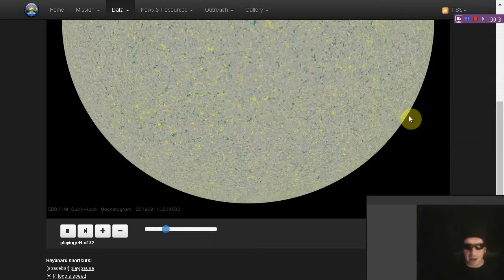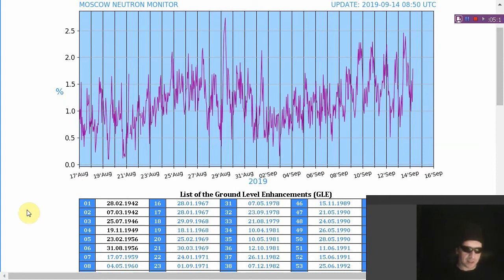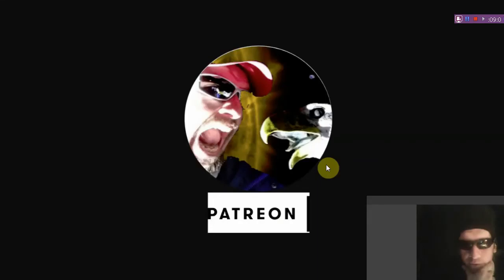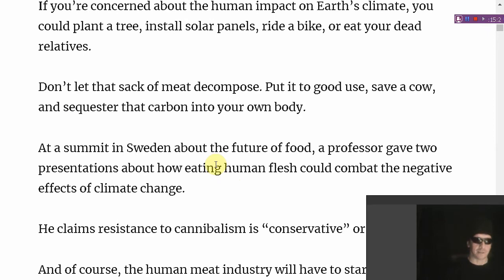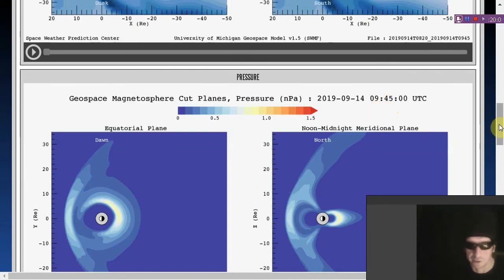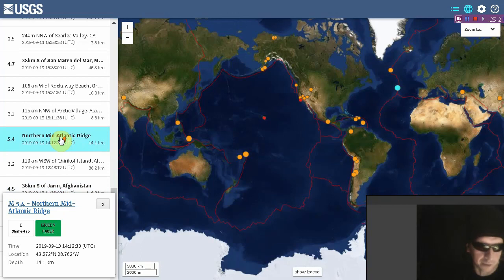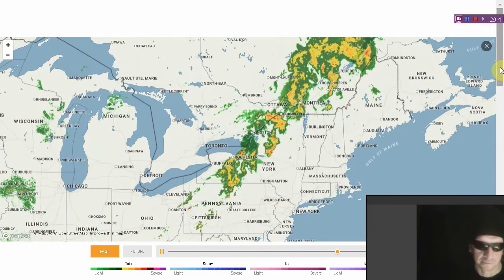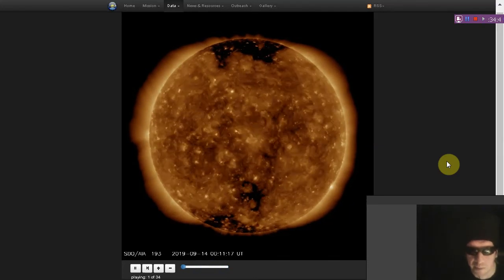Daily Space Weather: Cannibalism To Combat Climate Change, The Sun, COSMIC RAYS!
data courtesy:

(Yacht Rock, Episode 1, HD HILARIOUS!  Watch the entire series!)

(our Daily Space Weather Video, during cannibalism section)

Forget links.  Blame Google, and search for them yourself